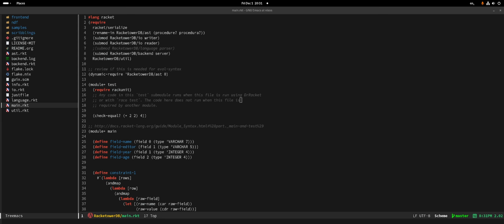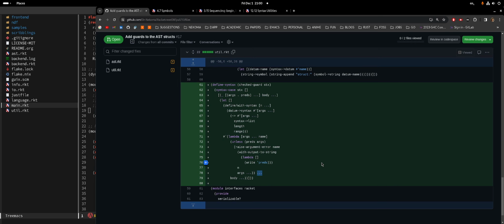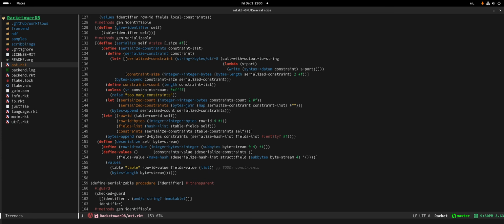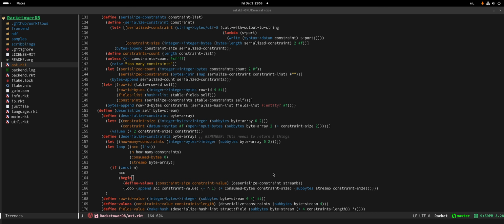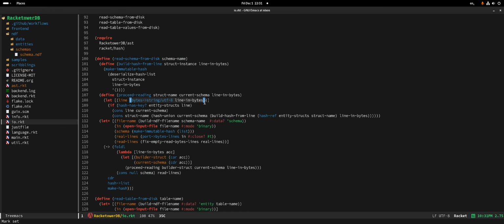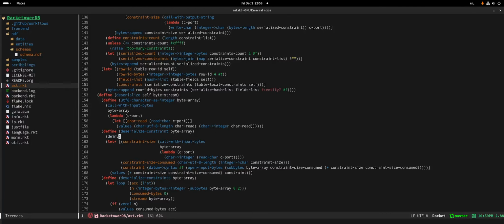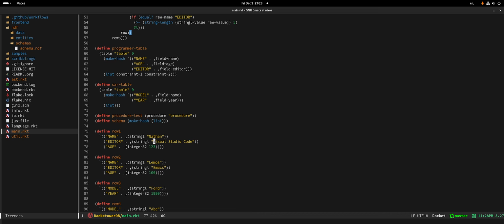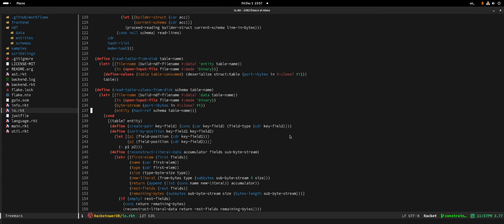RacketowerDB #18 - Constraints serialization: cursed 10!